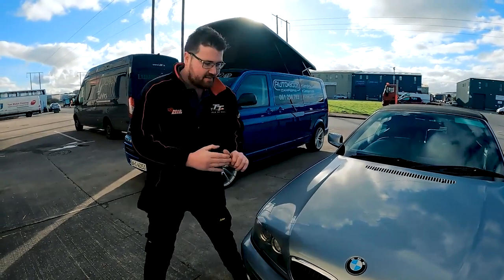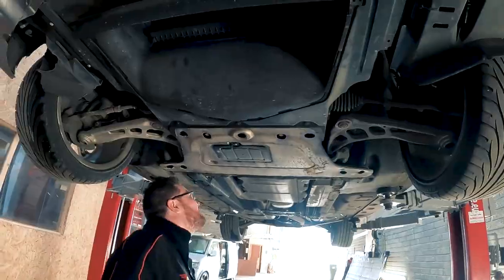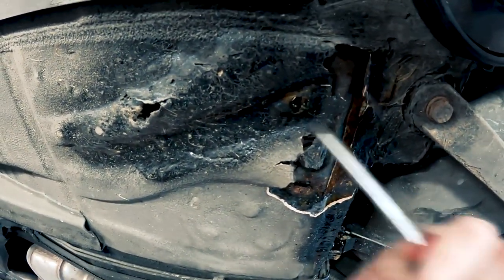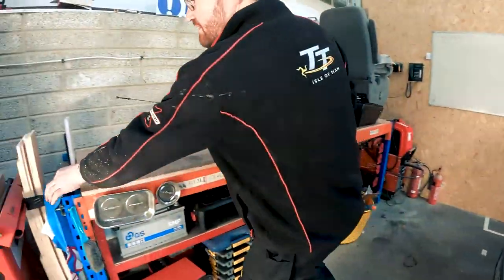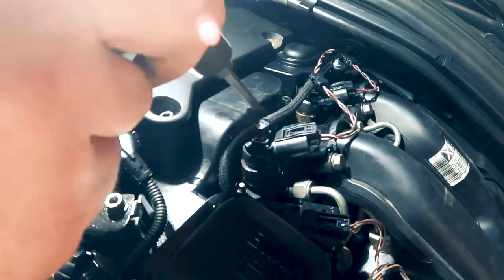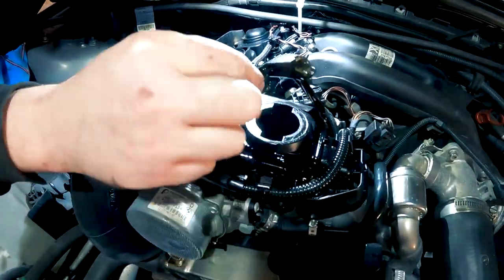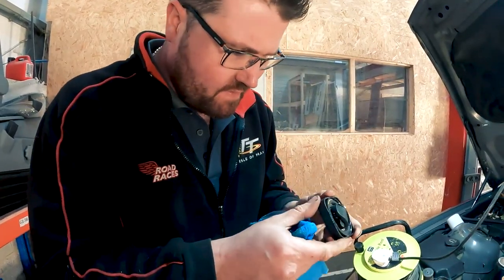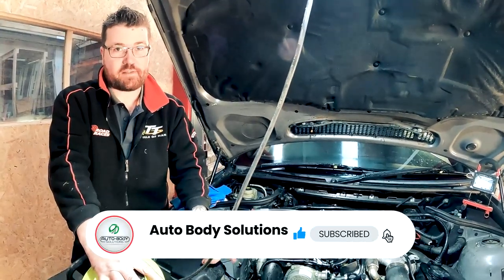OUR NEW BMW E46 320D CONVERTIBLE PROJECT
Welcome to our latest project. While on the ramp we discovered some pretty nasty surprises that lurked beneath!! We will slowly but surely take you through all the mods and repairs we carry out at our HQ in Limerick , Ireland.
To date we have found the following issues:
Traction control
Faulty tyre pressure sensor
Handbrake cable
Oil leak
Rust
Did I mention more rust !!!
CD Player
The list goes on.
We will fix these issues one by one